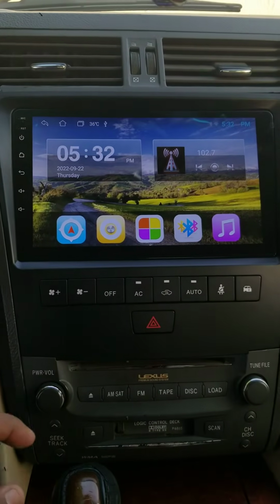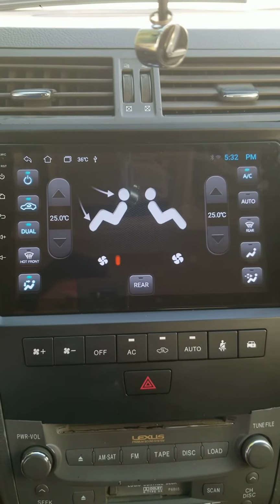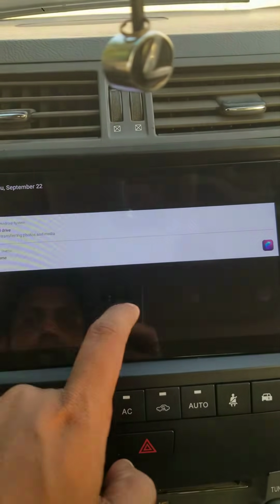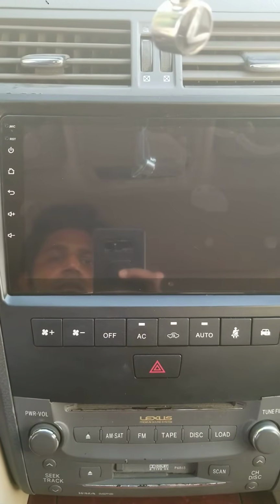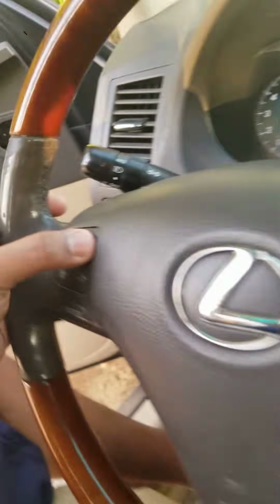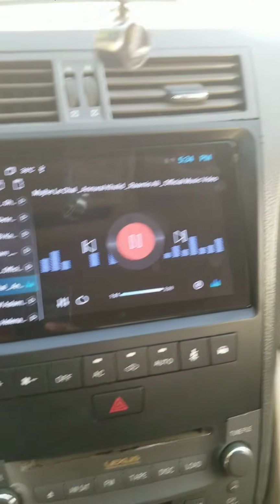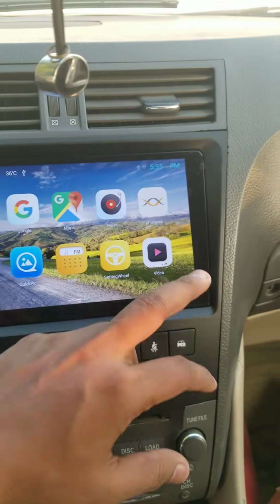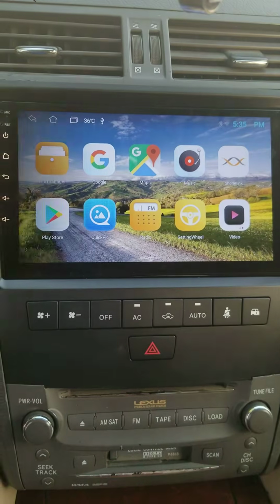Gs350 2007 Android screen display, replacing the OEM screen, new options unleashed